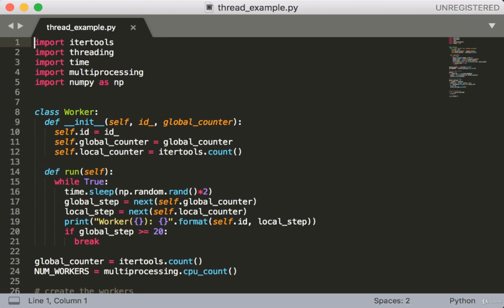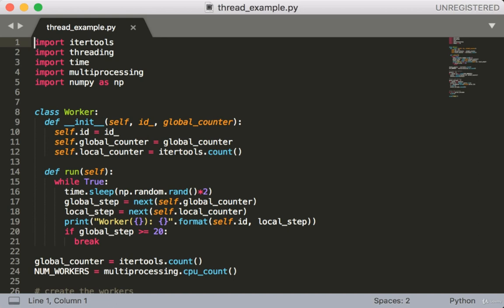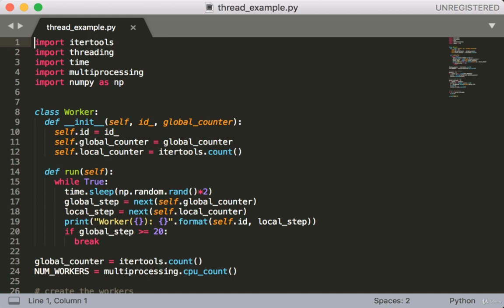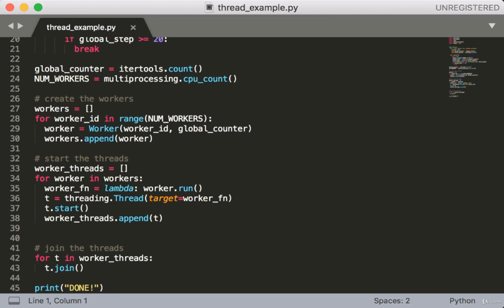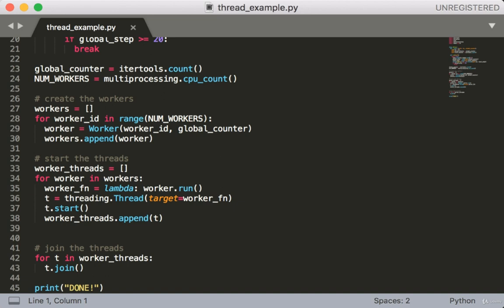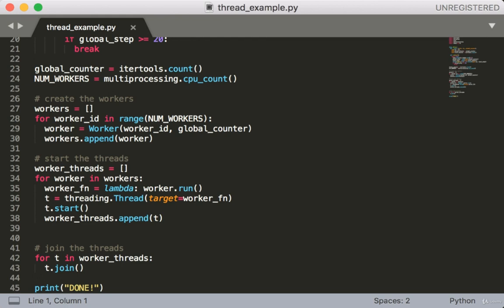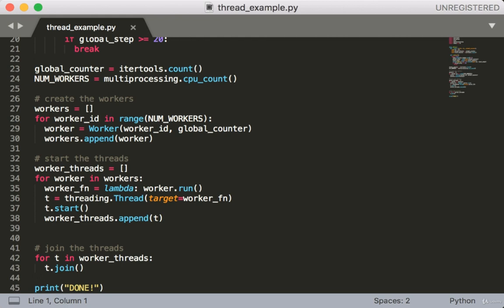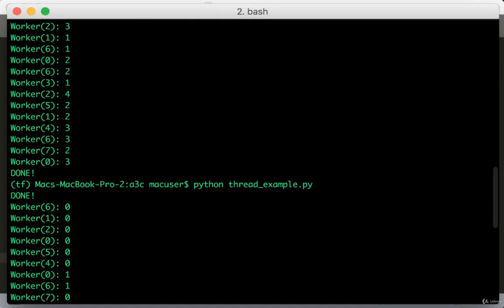51. A3C - Code pt 1 Warmup